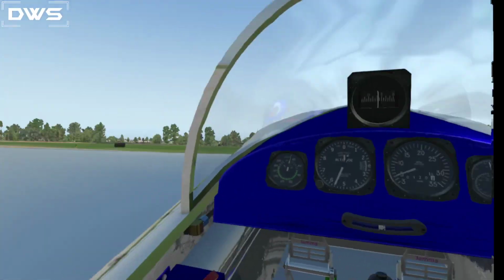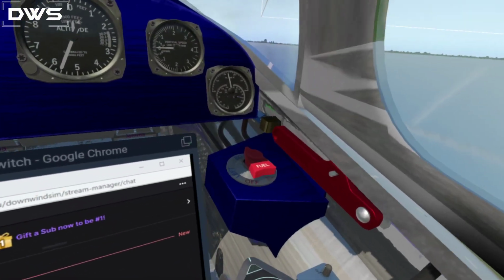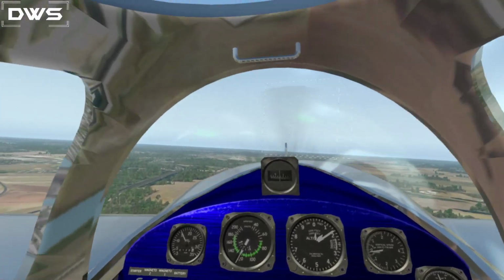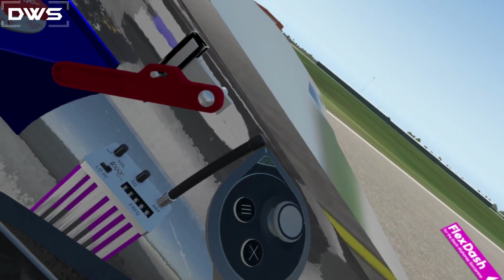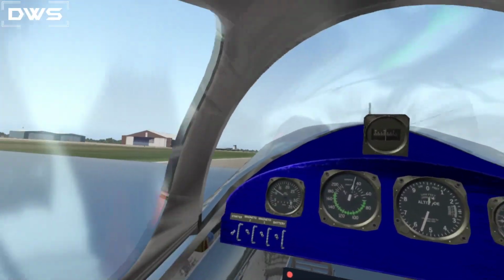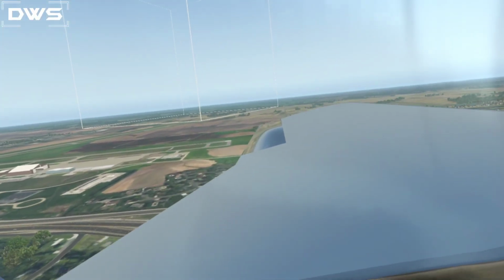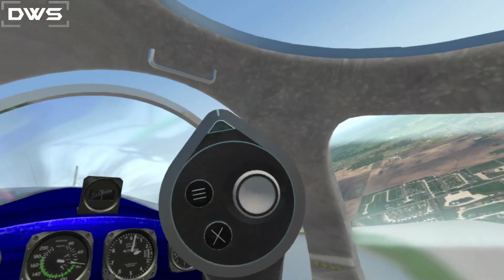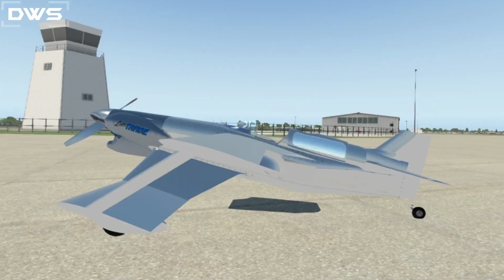XP11 VR Beck-Mahoney Sorceress Test Flight